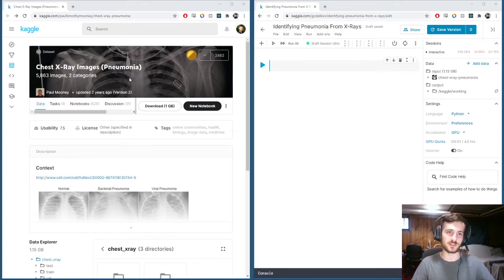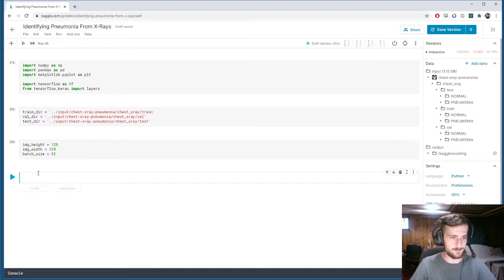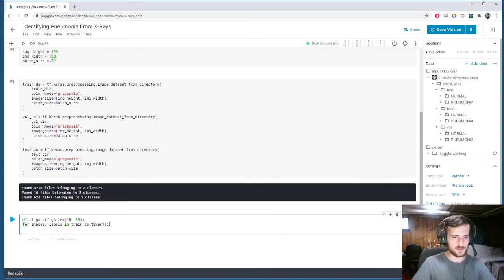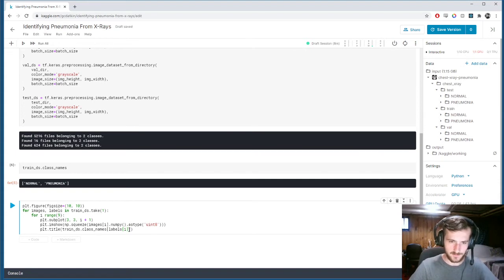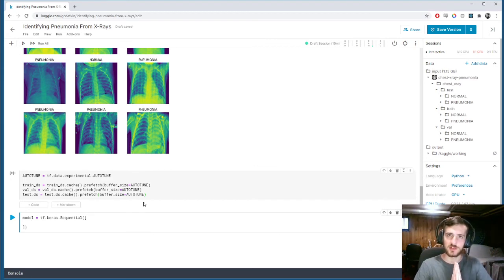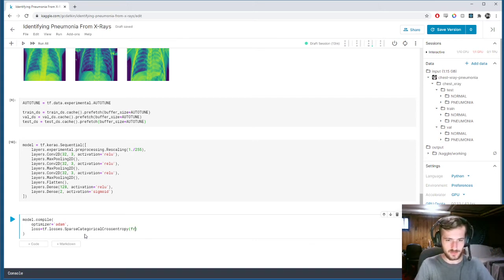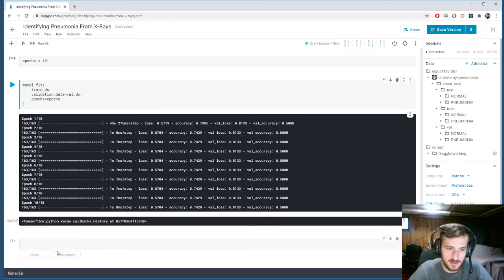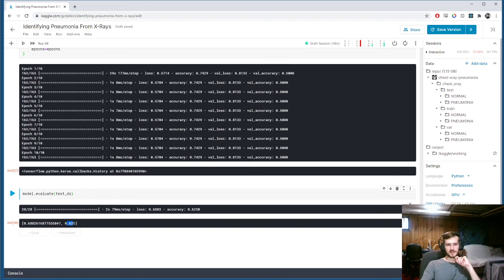Identifying Pneumonia With TensorFlow - Data Every Day #012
Welcome back to Data Every Day! Today we will be looking at X-ray data for pneumonia patients and trying to classify their conditions. Unfortunately, we had some unexpected results, but I may do a follow-up video on this dataset, because I feel we can do better.